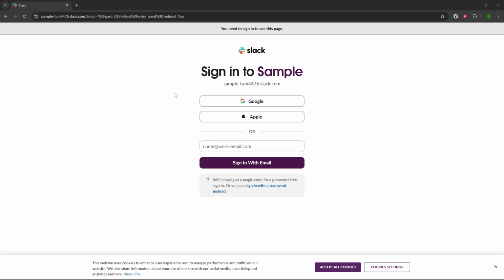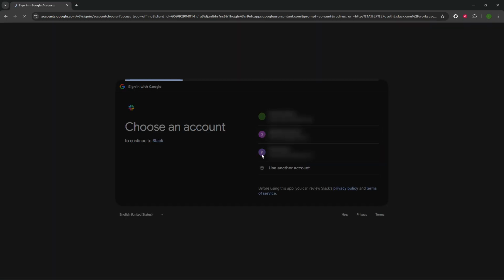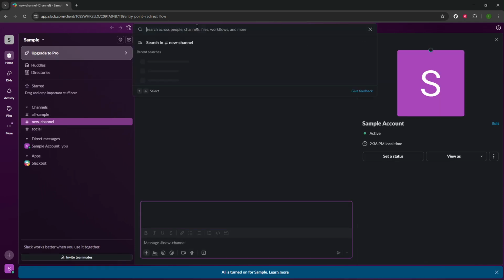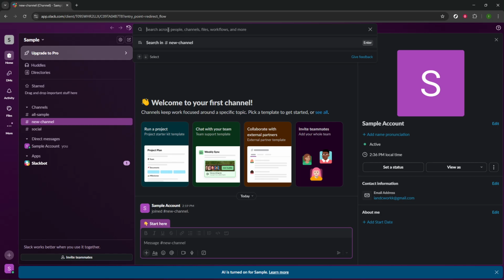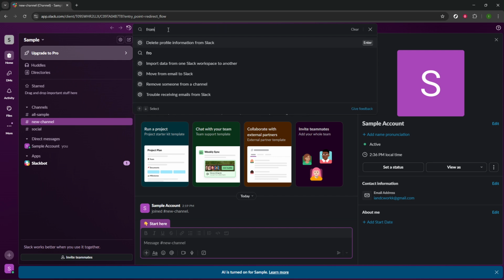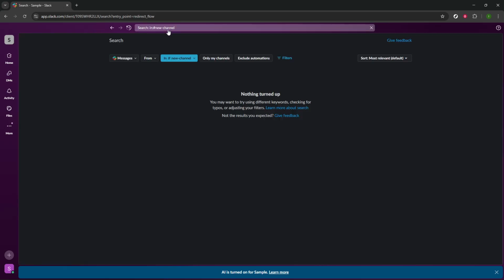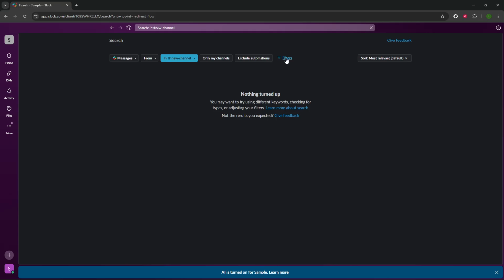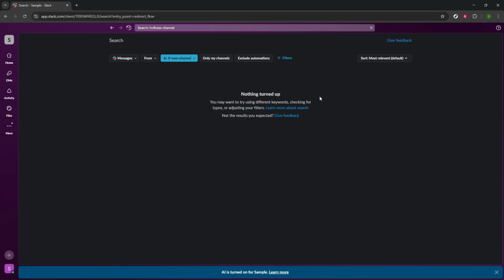How To Search Slack (2026 Guide)